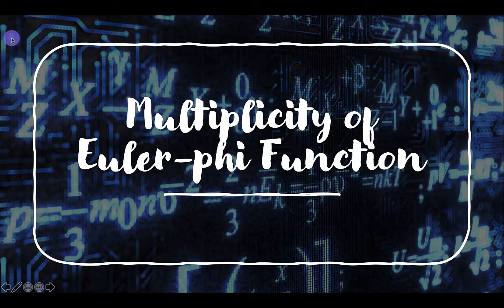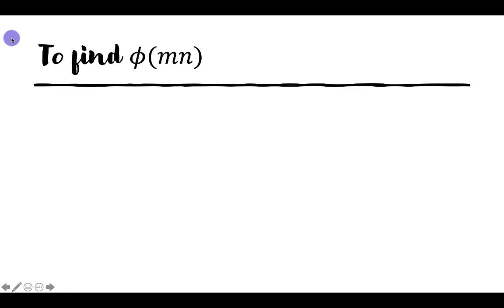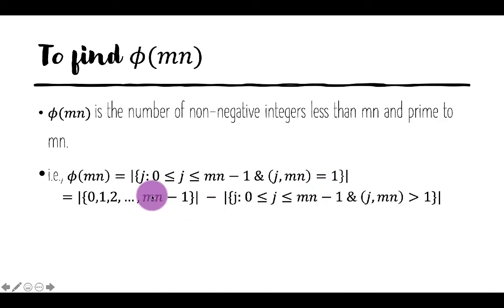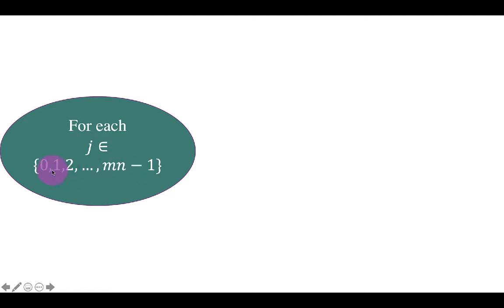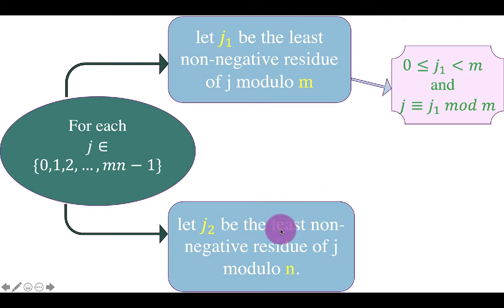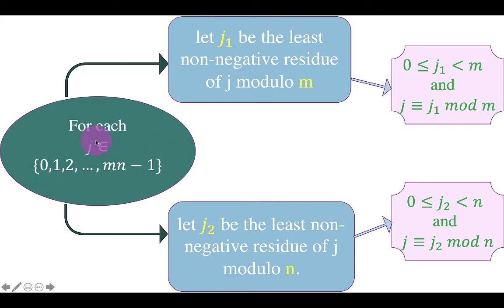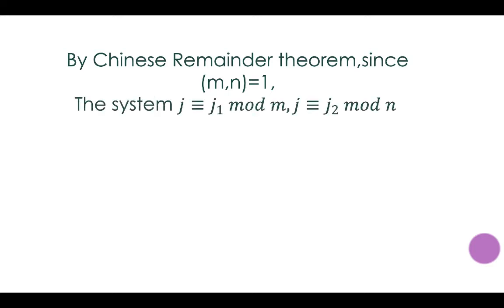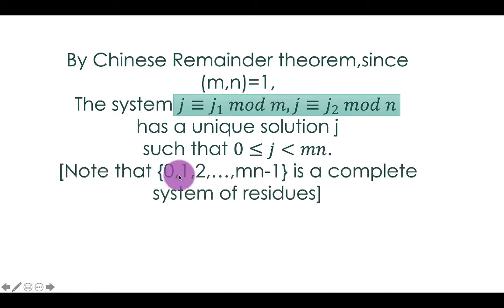Proof of multiplicity of Euler- phi function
Proof of multiplicity of Euler- phi function is discussed here.